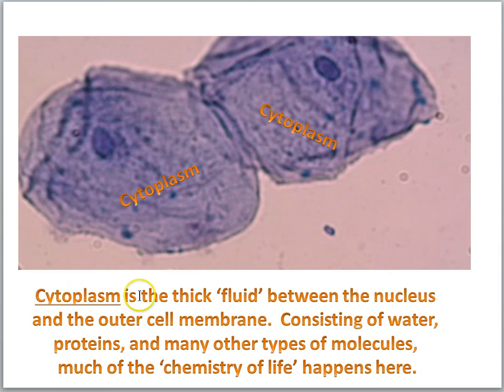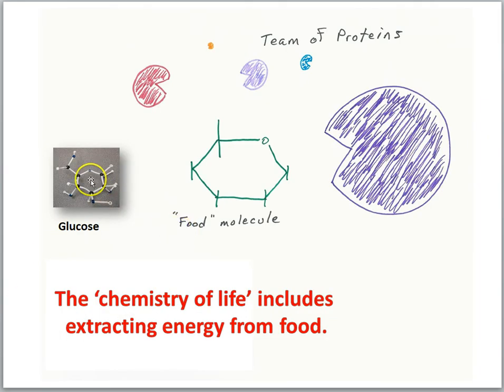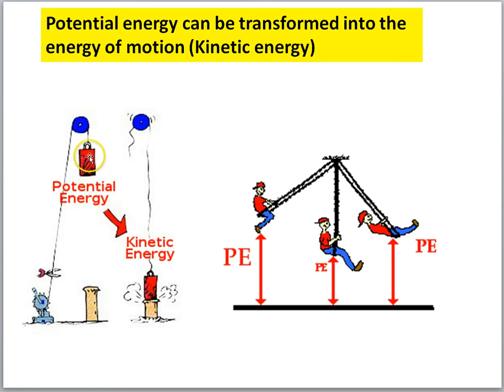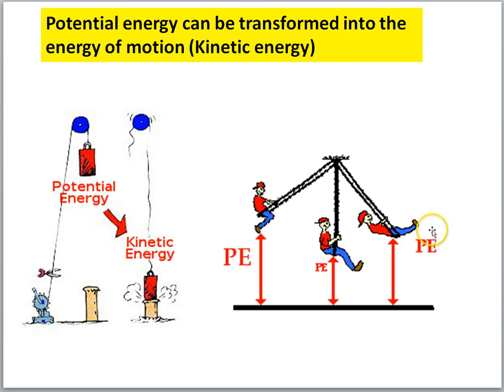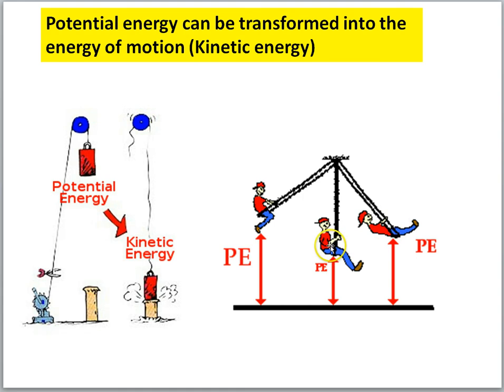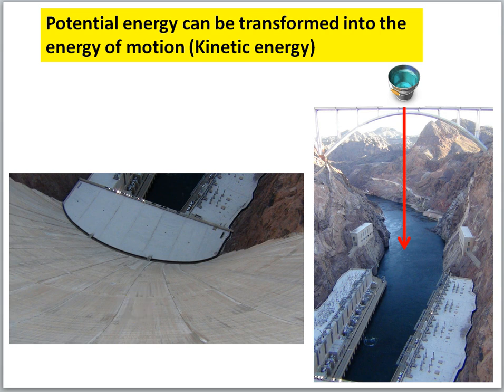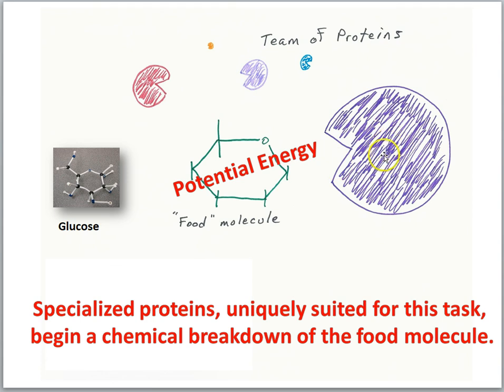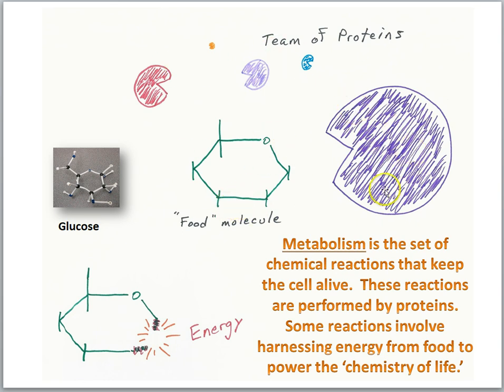Cell structure function part 2